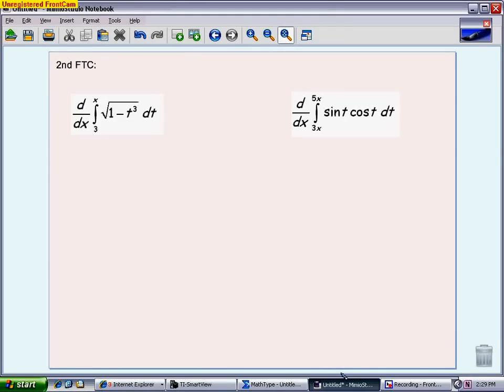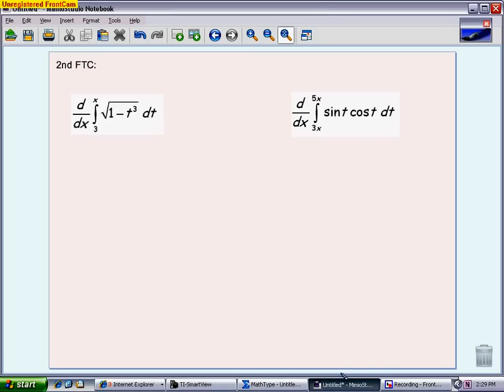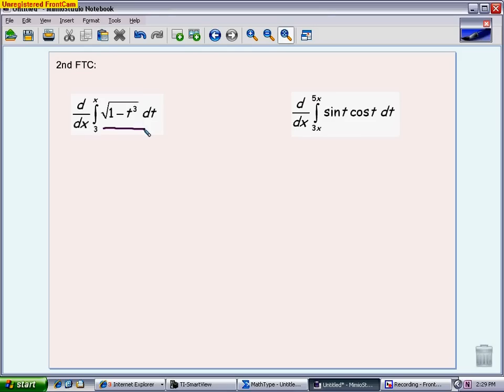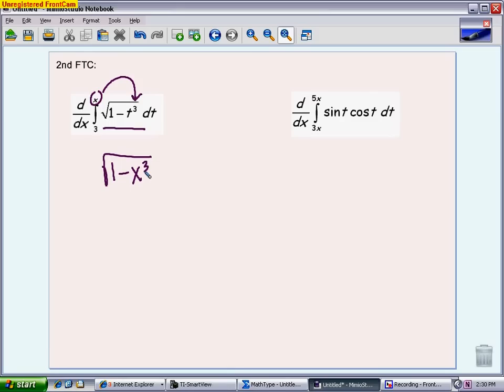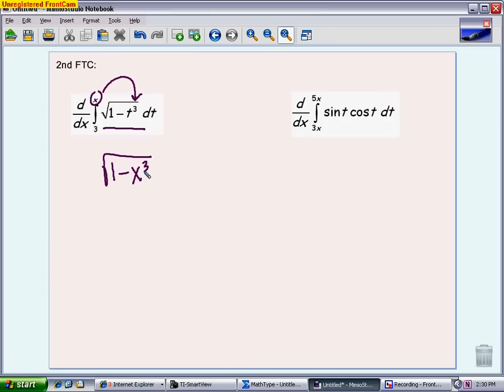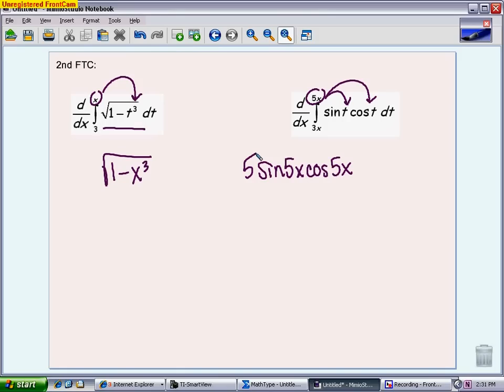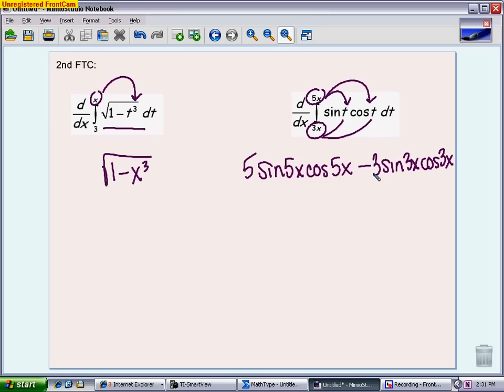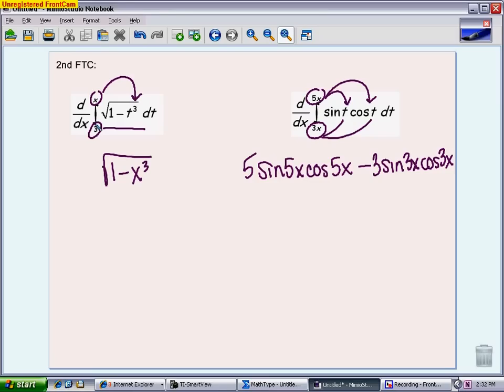AP Calculus: 2nd FTC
This video reviews two problems that are applying the Second Fundamental Theorem of Calculus.